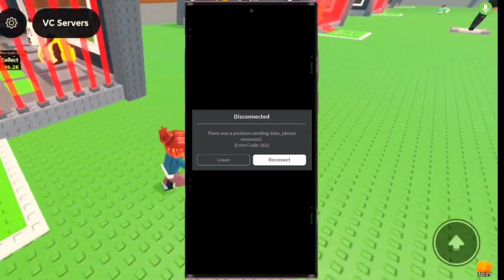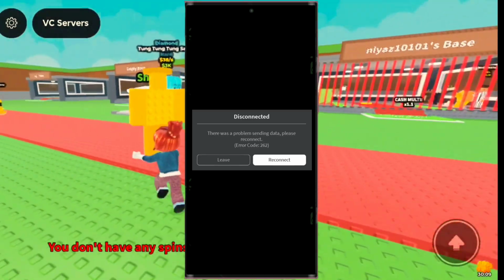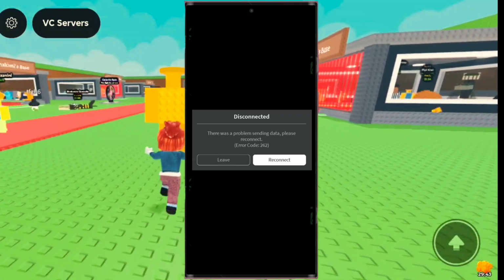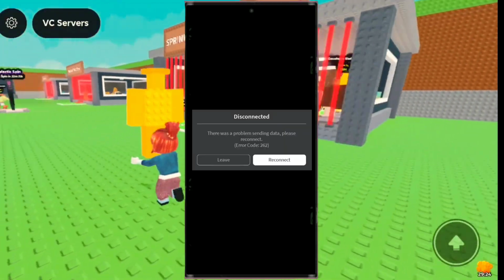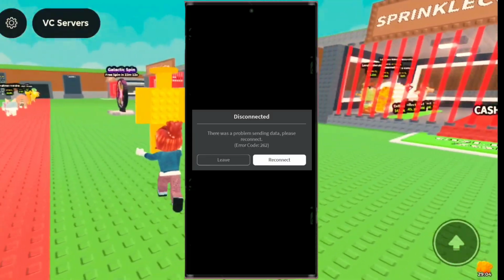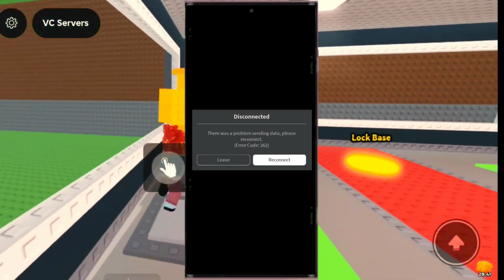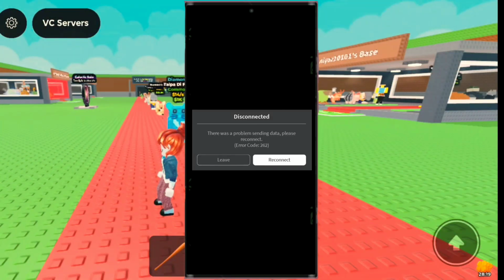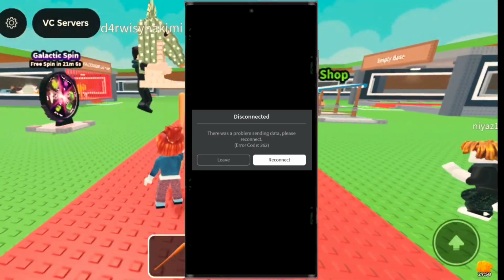How To Fix Roblox Error Code: 262 There was a problem sending data, please reconnect. Problem Solved